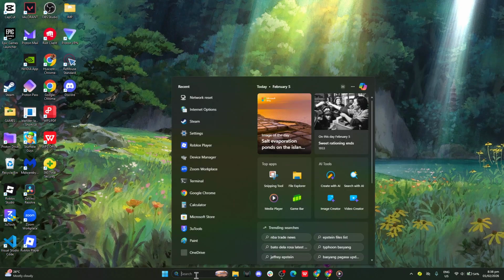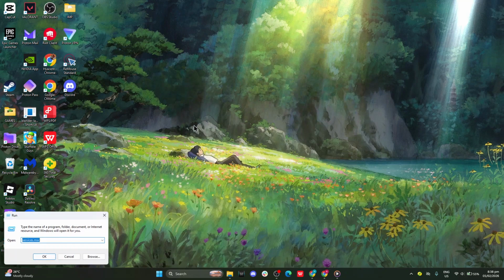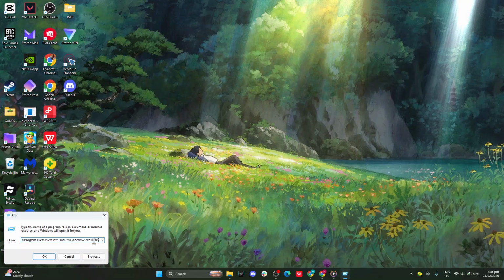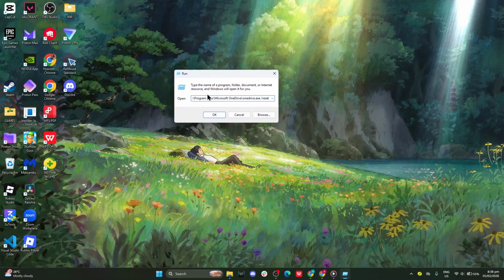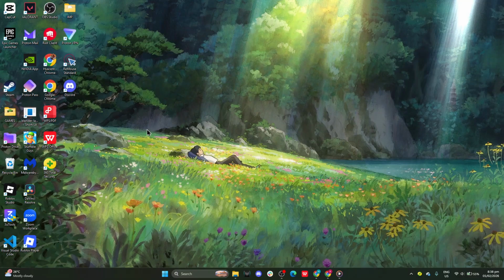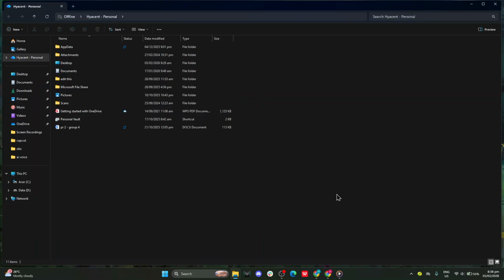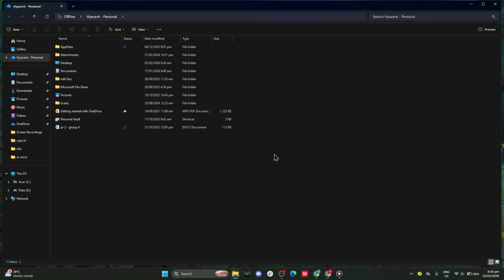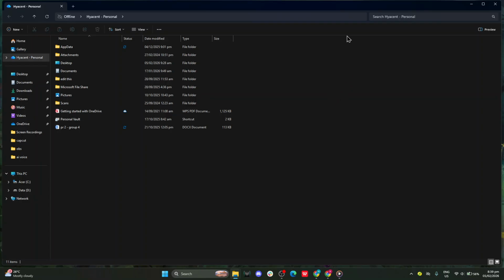How to Fix OneDrive Sign-In Error 0x8004deef in Windows 11/10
☁️ How To Fix OneDrive Sign-In Error 0x8004DEEF in Windows 11/10 | Step-by-Step Guide ☁️

Struggling with **OneDrive sign-in error 0x8004DEEF** on Windows 11 or 10? This tutorial walks you through the proven steps to fix the error and get OneDrive syncing again quickly and securely.

✅ What You’ll Learn:
- What OneDrive error 0x8004DEEF means
- Step-by-step instructions to troubleshoot and fix the issue
- How to reset OneDrive and clear cached credentials
- Tips to prevent future OneDrive sign-in problems
- How to verify OneDrive is syncing correctly after the fix

💡 Pro Tip: Always back up your files before performing major resets to avoid accidental data loss.